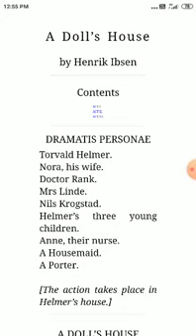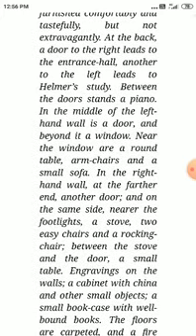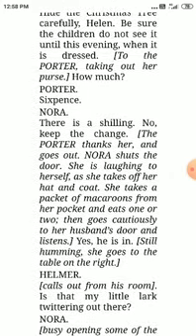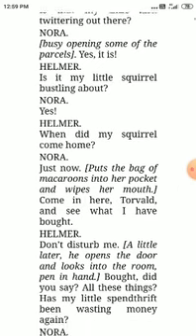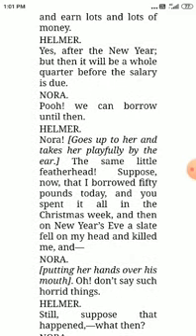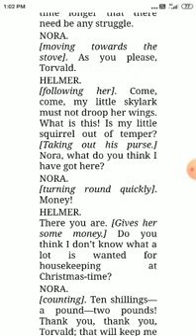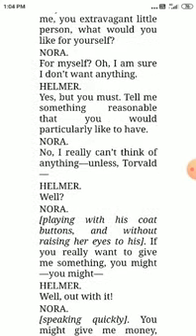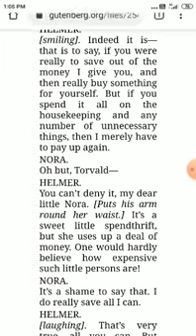A Doll's House Henrik Ibsen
Dr. Sarita Bang